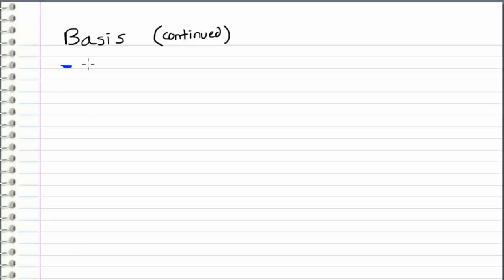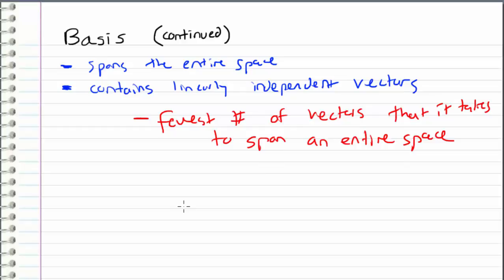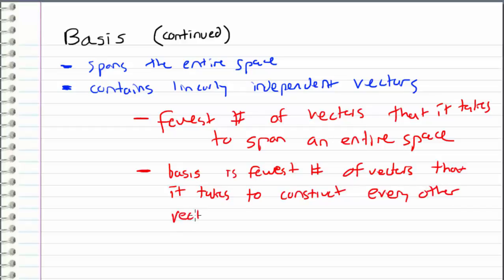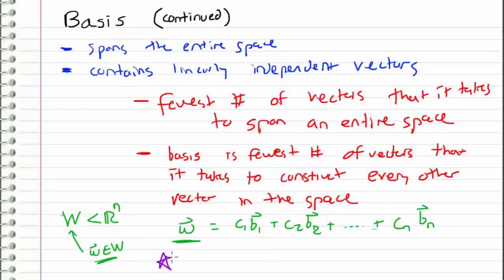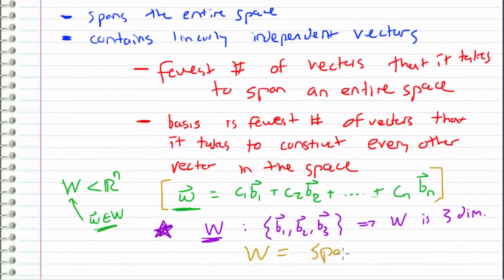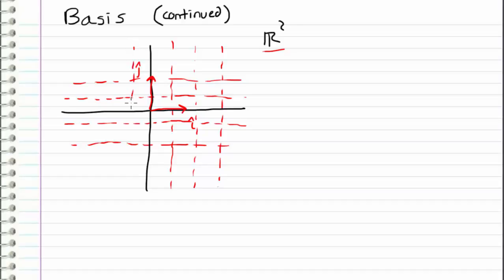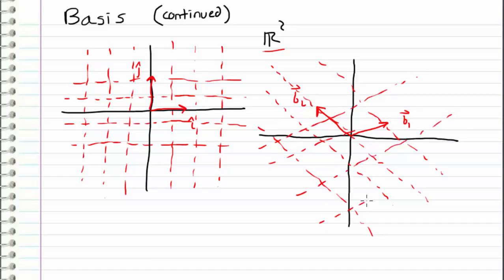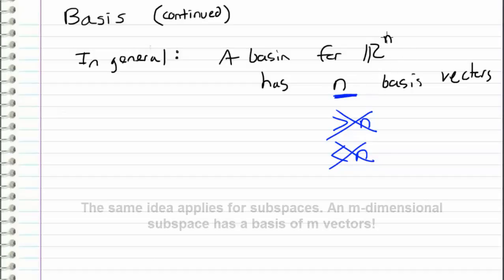Linear Algebra - 17 - Basis (part 2)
I've added this second part to reiterate the important points about a basis, and present the facts in a slightly different way.